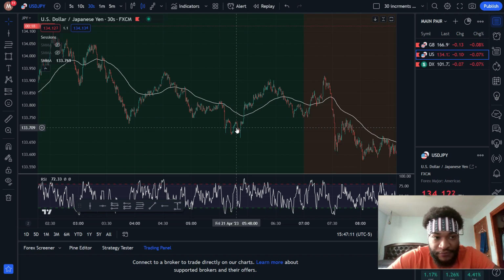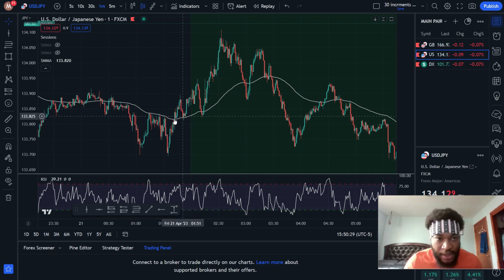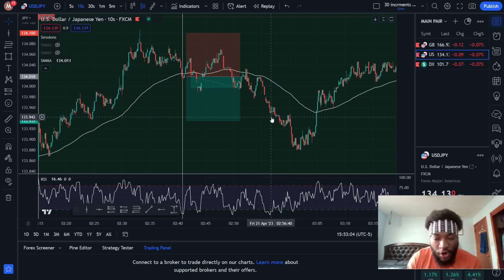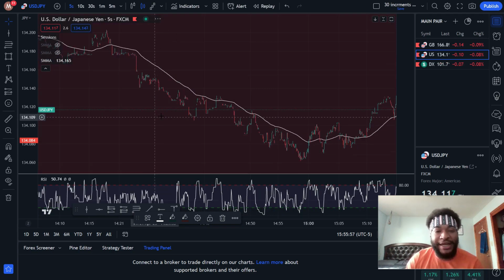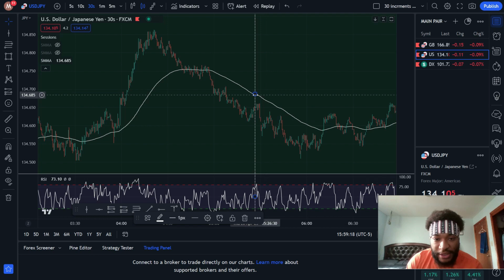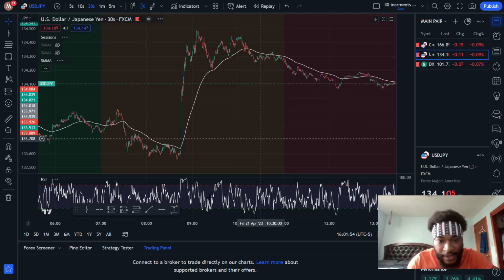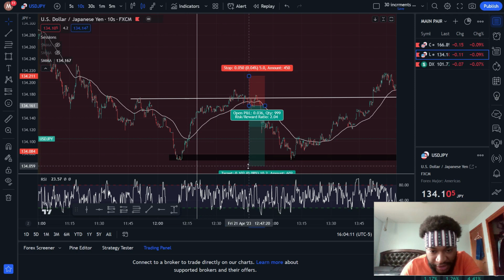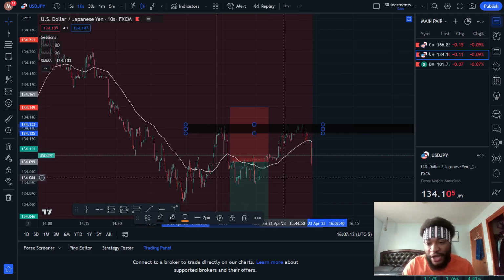Back testing forex (Scalping on the seconds time frame)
Hello in this video i will be just back testing my strategy as the markets were beginning to close on this day for the weekend. I show my strategy on how I place trades on the seconds time frames. I hope that this video gives you some insights and some gems on how i back test and trade on the seconds time frames.

About me:

My name is Matthew and I am a Day Trader💰

I will be showing you guys how to make money online using the strategies i have learned with my time day trading in the markets. I trade the Stock, crypto, and currency markets! My strategies and tips will work in all markets! If it has a chart, you can apply it!